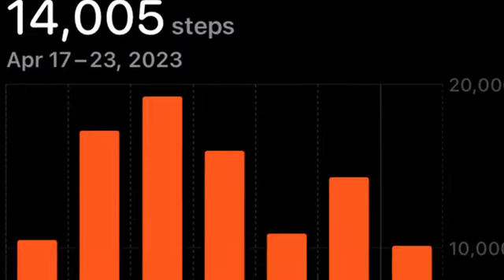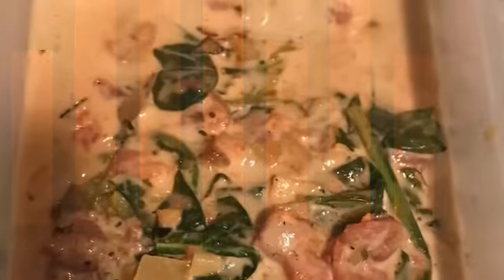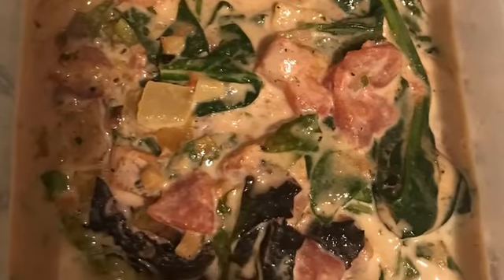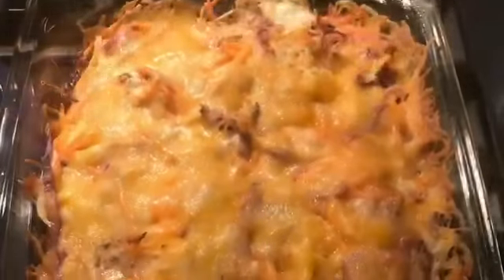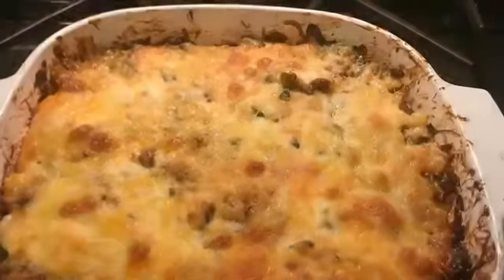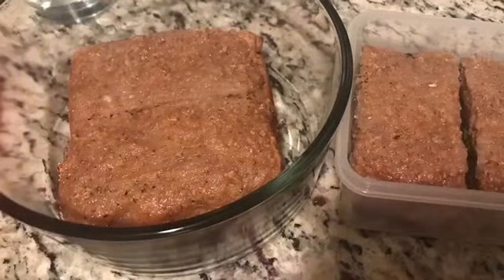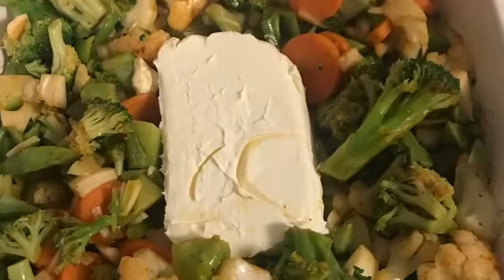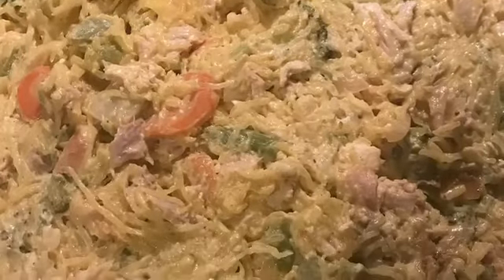17. Salmon, Creamy Chicken, BBQ Chicken, Burger Casserole, & Lemon loaf keto recipes vlog low carb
Week 17
Lost 1.6 pounds this week!

~last week

-  Monday Salmon meal from last week probably eat with steamable mix vegetables or salad I’m going to double the sauce.
and
creamy chicken and cauliflower rice from last week swap the rice for cauliflower rice (3-4 tbs lemon or one real lemon juice,1.3-2lbs chicken, 2 tbs butter, 8 oz heavy cream, half a block of cream cheese, one package of frozen spinach or about one small box of spring mix or about 2 handfuls, and 1 small/average bags of cauliflower rice) I added cheese to thicken it up. 4 servings
- [ ] Tuesday same
-  Wednesday Burger casserole from last week 6 servings (extras: I added one egg, one pickle, shredded spring mix, and a little extra cheese to top)
I suggest you use cooked rotisserie chicken. I added extra bbq on top of the coleslaw. One bag of coleslaw was used. Big casserole dish. 6 servings

- [ ] Thursday same
- [ ] Friday same
-  Saturday keto lemon loaf from Low Carb Love, but I suggest you leave off the icing or only use a little. I’m trying 1/4 cup keto sugar and 2 tbs lemon juice. Can add 1 tbs of poppyseeds if your craving it randomly like me.

And keto Spaghetti: brown 1-2 pounds of ground meat. Can add cut up onion. Drain. Turn bummer on low add back in the meat, and spaghetti sauce, and optional diced tomatoes. Once the spaghetti squash is ready add it in to the rest of the pan or pot. Turn the burner off and mix. Enjoy!

Tip: to make spaghetti squash in the microwave: wash, remove sticker, stab all over, put on microwave safe plate, microwave for 5 minutes rotate squash repeat 10-20 minutes depending on size of squash the safe bet is to alway do 15 minutes bc adding 5 minutes after cut open is no big deal.

- [ ] Sunday same

~Next week

- [ ] Monday leftovers
-  Tuesday Pizza calzone keto 1 cup almond flour and 1 cup plain greek yogurt combine to make make the dough. Can shape into pizza or pizza pockets/calzone. Top with favorite pizza toppings. (I’m doing pizza sauce, pepperoni, banana peppers, Mexican blend cheese, and spring mix) Bake at 375 degrees for 18-20 minutes. Can sub with coconut flour but may need to add water.
And
Lemon loaf leftovers
-  Wednesday pizza leftovers and Taco soup 2lbs ground sausage, two cream cheese blocks, 2 drained rotel cans, taco seasoning packet, and chicken broth. You can cook this on the stove in a pot bring to a boil letting cream cheese melt enjoy. There is really no need to cook this for 4 hours in a crockpot when the meat is already cooked.

- [ ] Thursday same

- [ ] Friday same
-  Saturday Broccoli chicken pasta but I adjusted it to my liking and made it keto. Ingredients: use spaghetti squash instead of noodles, 1 block of cream cheese instead, 3 garlic cloves, 2 tbs lemon juice, drizzle with extra virgin olive oil, take salt/pepper/paprika/thyme around the baking dish, precooked rotisserie chicken shredded, 1/2 to 1 onion, and 2 frozen vegetable bags microwaved first. Directions preheat oven 400. Make vegetables if frozen. Put vegetables in baking dish. Add chopped onion and garlic. Season with spices, olive oil, and lemon juice. Stir. Make a spot for cream cheese in the middle. Bake for 30 minutes. While it’s baking, cook spaghetti in microwave. See up above for how to make squash. Tear up rotisserie chicken. Combine vegetables, squash, and cooked chicken. Enjoy.
And
Blueberry breakfast loaf
Ingredients: 1/2 cup full fat plain Greek yogurt, 3 eggs, 1 tbs vanilla extract, 1 cup keto sugar, 2 tsp baking powder, 1.5 cups of almond or coconut flour plus 2 half tbs for berries , 1/2 cup avocado oil or softened butter, 2 cups of  blueberries or any other berry of choice
Preheat to 350 degrees, in a large bowl mix everything but berries and the flour left for the berries, coat the berries in flour to prevent from sinking to the bottom, fold them into mix, cover loaf pan with parchment paper and pour in the mixture. Bake for 1 hour or until toothpick comes out clean. 4-6 servings.

I don’t think it needs a topping but you could top with keto syrup. You can also make a berry preserve topping: ingredients: 6 ounces of berries, 1/8 cup keto sugar, 1 teaspoon lemon juice, 1 teaspoon vanilla extract. Directions: add everything in a small pot and cook on m/l to bring to boil then lower heat to low to let simmer  until you get a preserve texture. Make sure you continue to stir until finished.

Also good alongside nuts n milk. May need to add water if using coconut flour.
- [ ] Sunday same